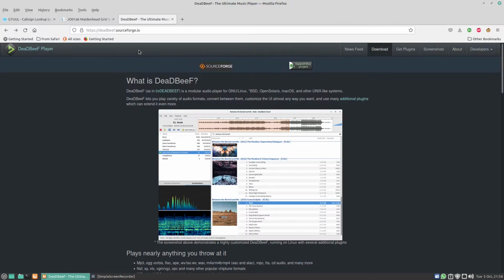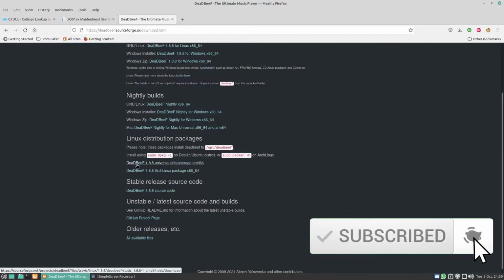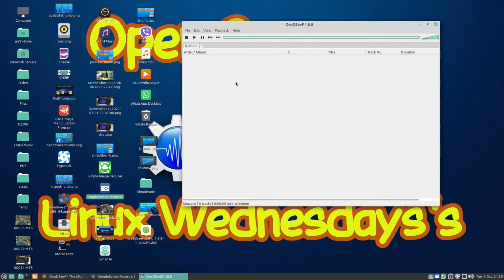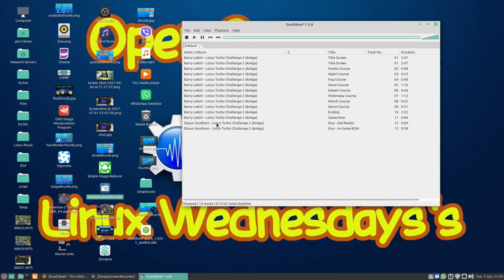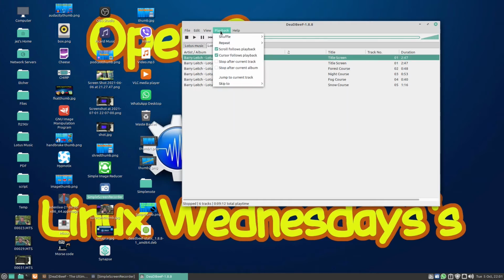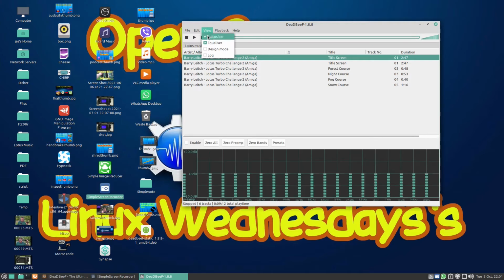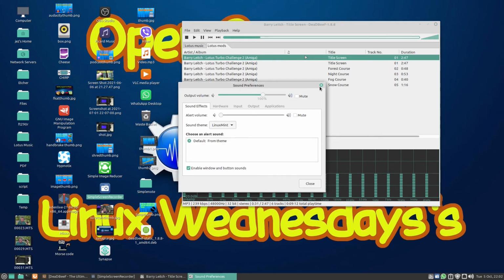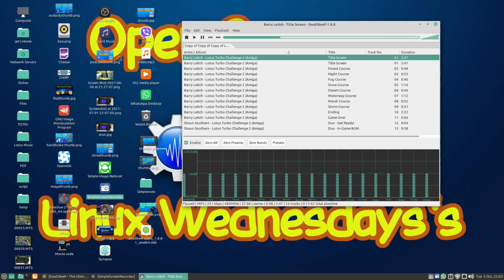Linux Wednesday's #73 DeaDBeef a Light weight music player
In this weeks video we  DeaDBeef a Light weight music player for linux